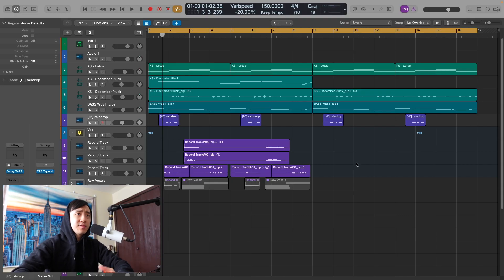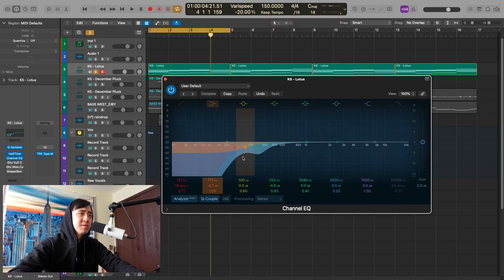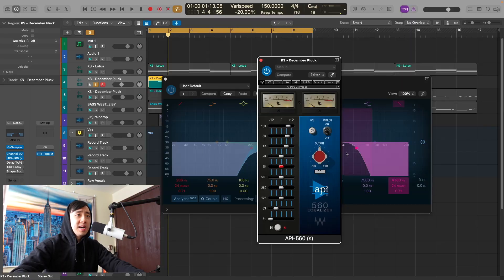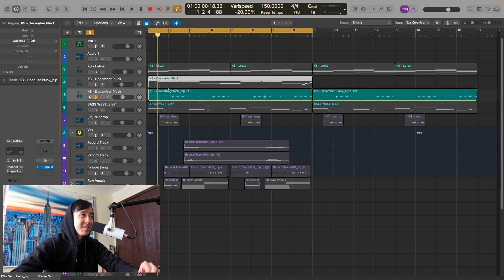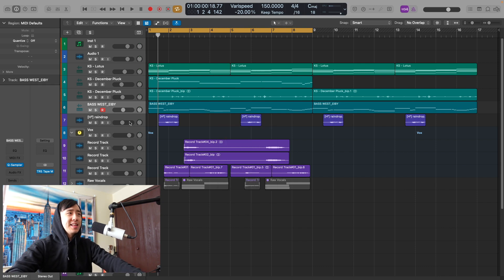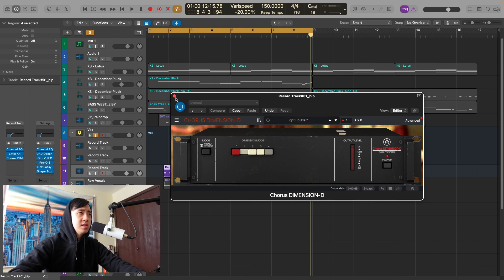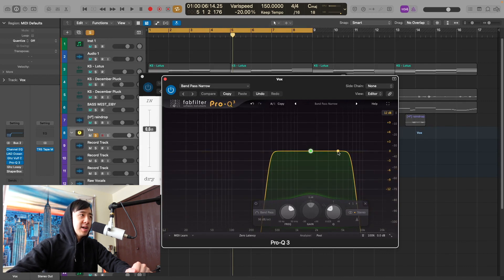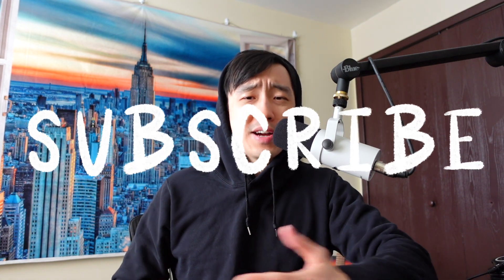How to Create Dark Vintage Samples Without VSTS (Free Sample Friday)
In this video I breakdown a Dark Vintage Sample Made with only Oneshots. Make a beat with this sample and post on IG and tag me in the caption. I will be sharing some!

Free and Paid Sound Kits Here!

Sell Your Beats with Beatstars! Free Month Here!
Karanyi Sounds - Some of my favorite sounds!

Outro Song
"Right" - AreDoubleYou (ft. Dean Arthur)
From HEIR 2